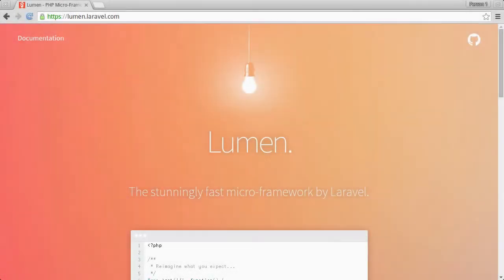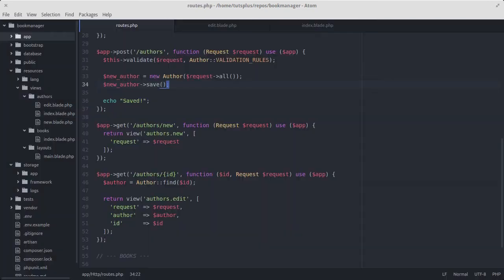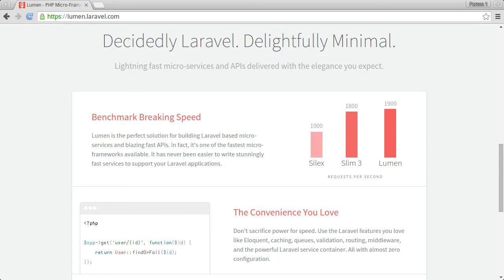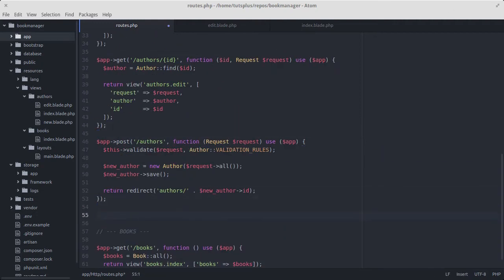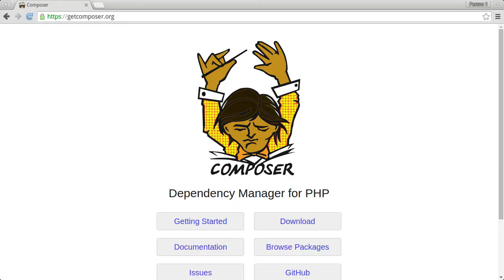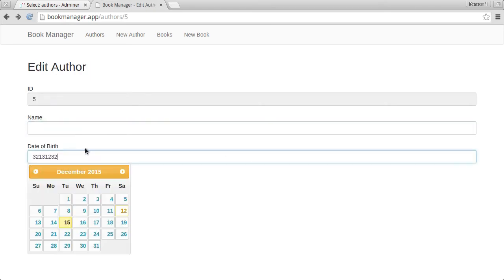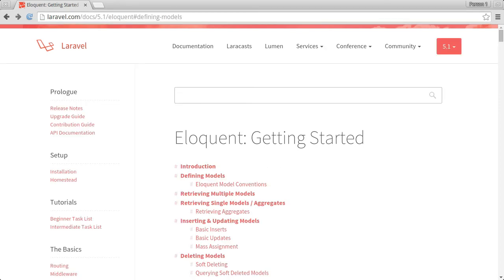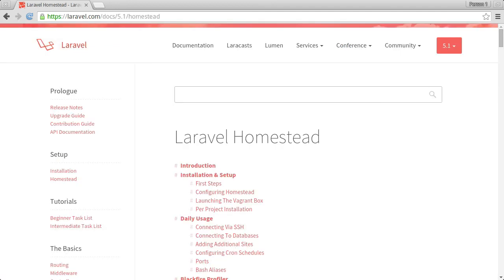Get Started With Lumen: Introduction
Lesson 1 of 9, a Tuts+ course on Get Started With Lumen taught by Simon Bacquie. Become a Tuts+ member to get access to hundreds of new courses and eBooks!